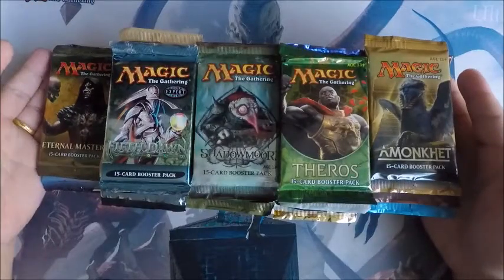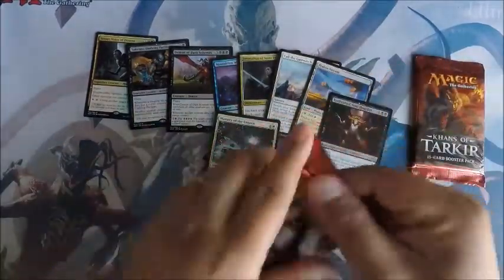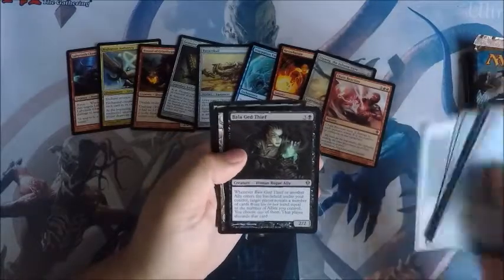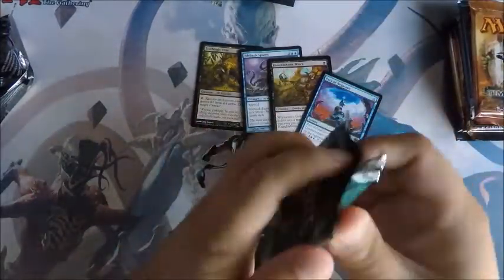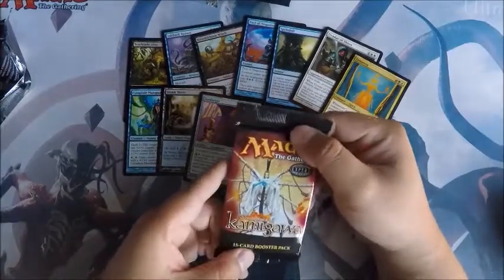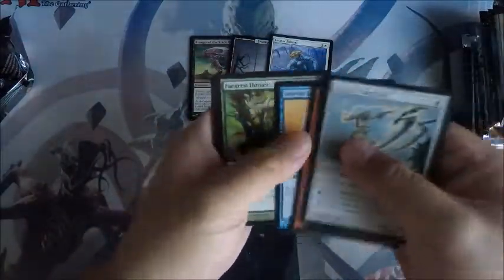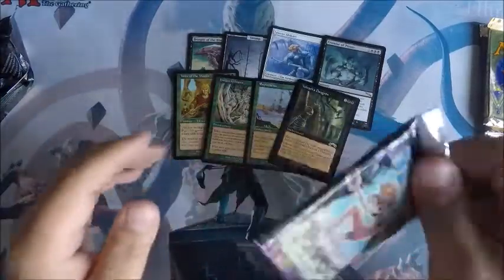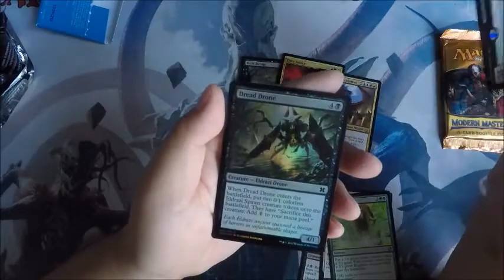Insane 50 MTG Mixed Pack Opening (Give away at 50+ Subs)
Travel back through time with me through this insane 50+ MTG mixed pack opening. I am new on youtube so i will work hard to make my future videos better. Thanks